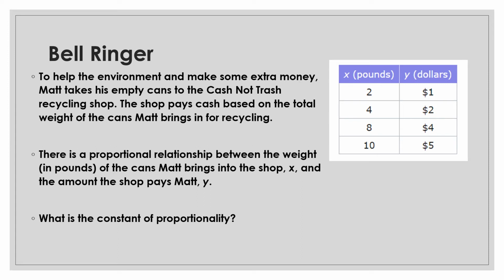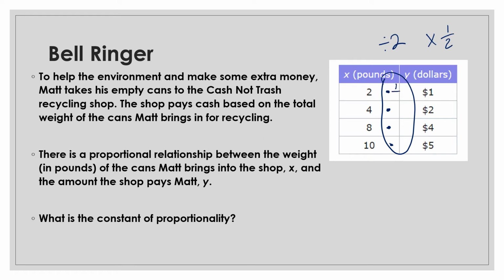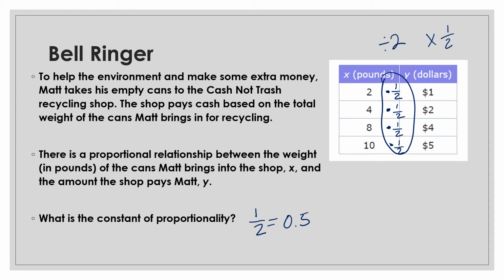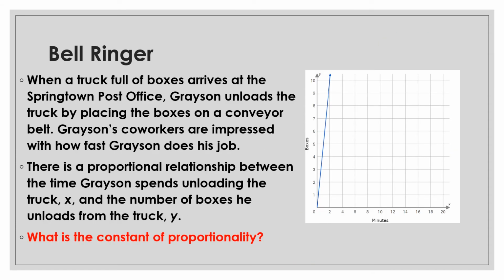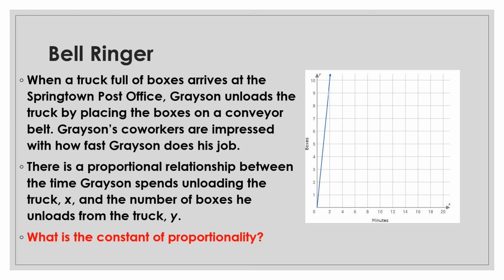Lesson 7 BELL RINGER